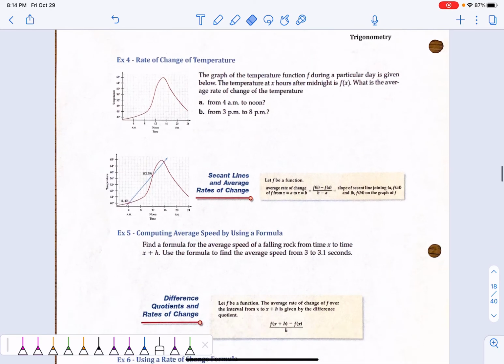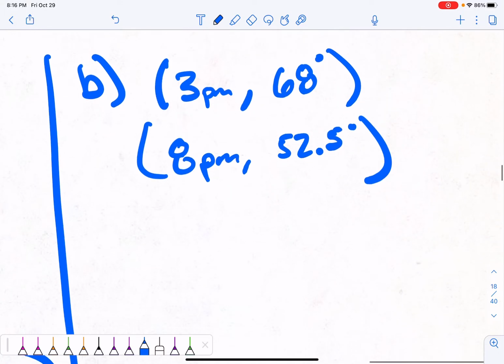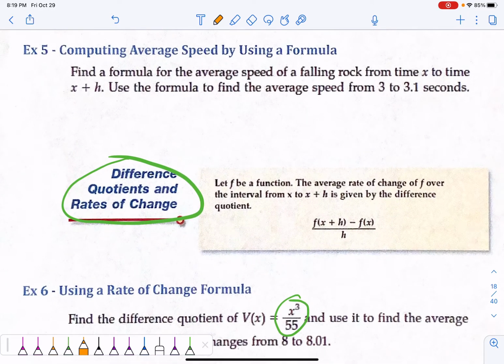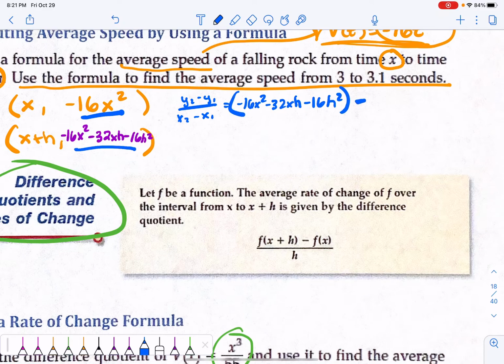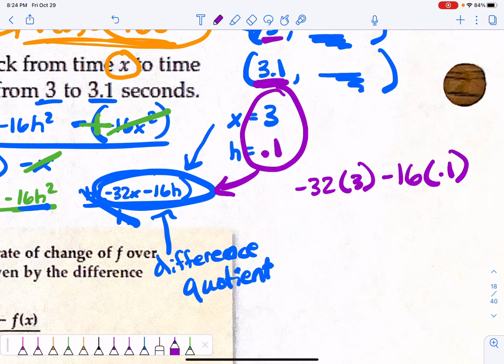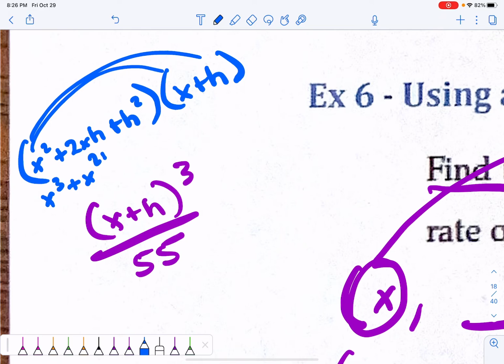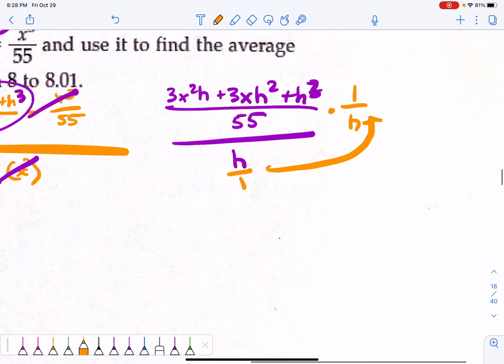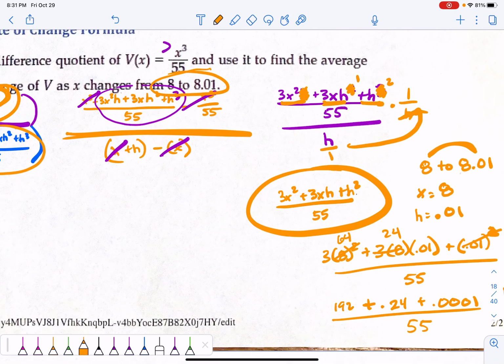October 29, 2021